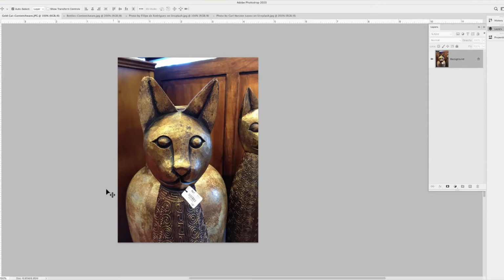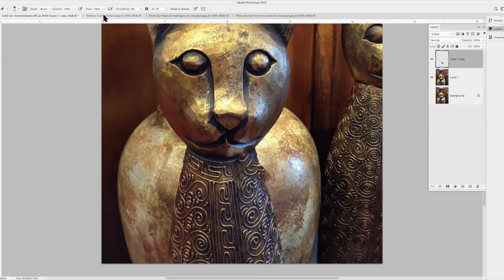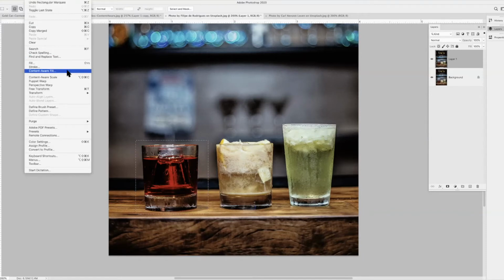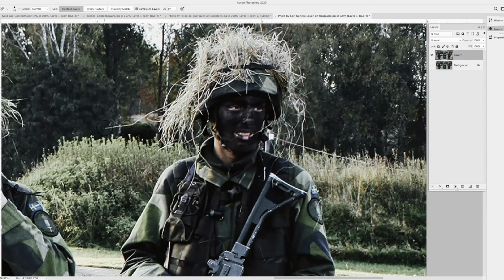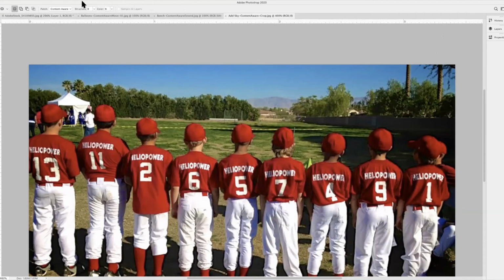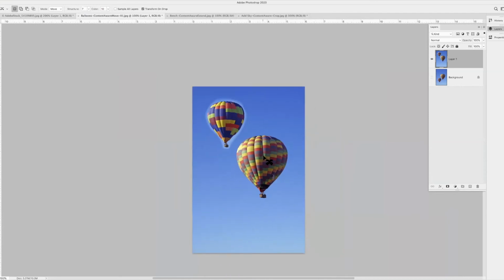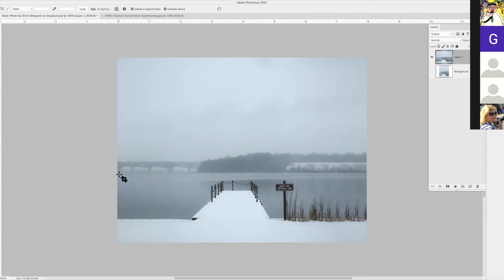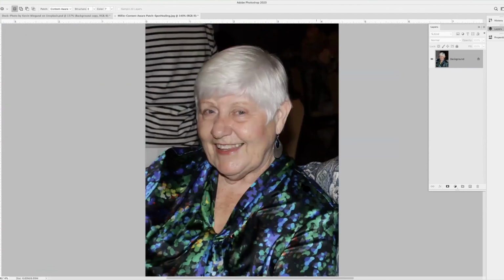Photoshop Content Aware - Debra Aquino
This is a TOPG webinar teaching Photoshop 2020 Content Aware features in PS tools.